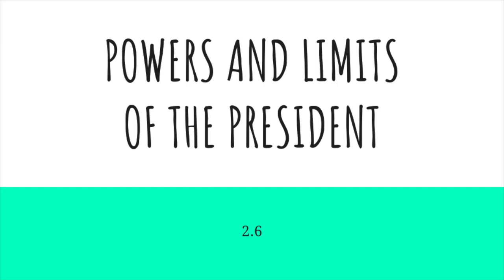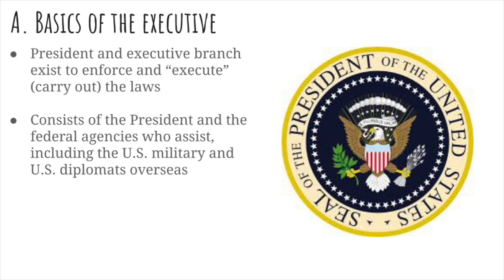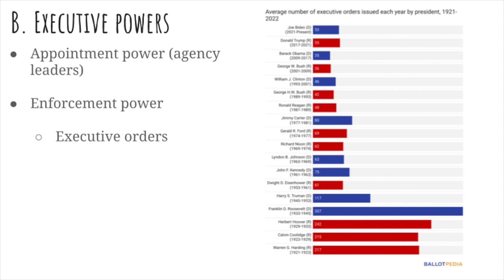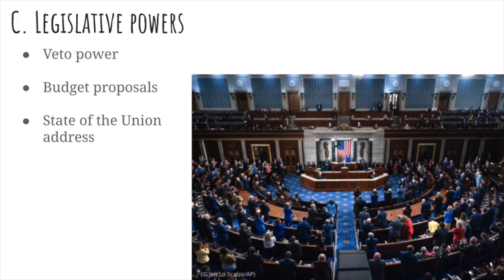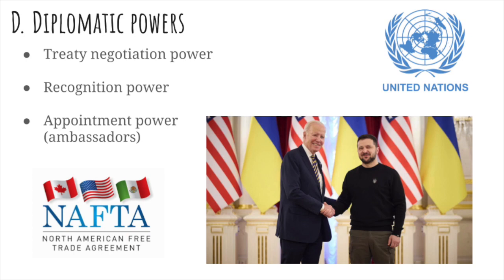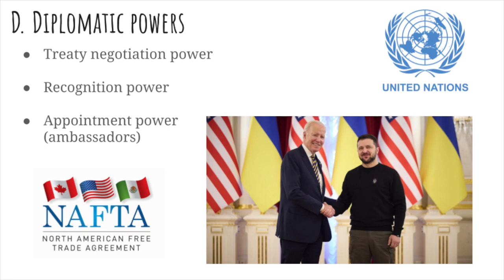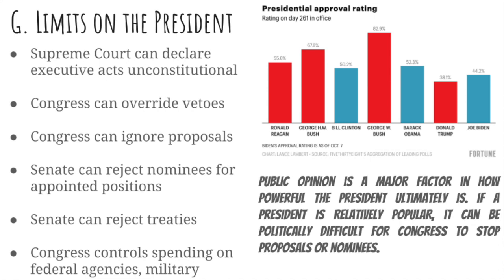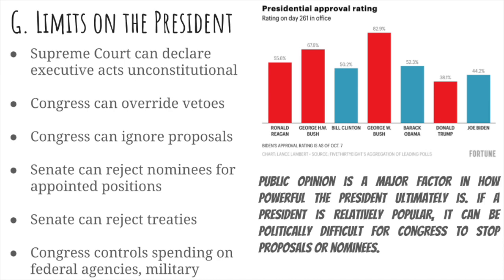2.6- The Powers and Limits of the President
This video is about 2.6- The Powers and Limits of the President